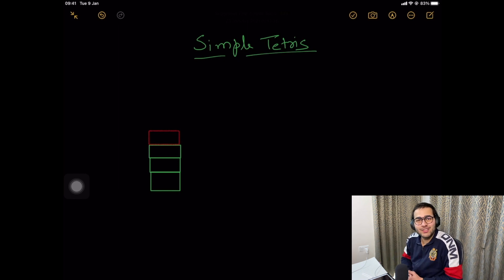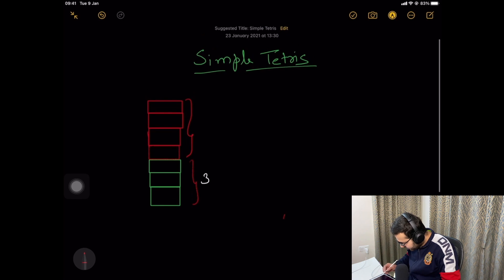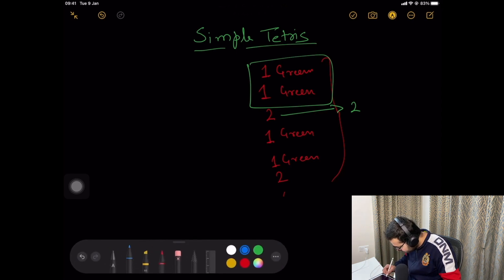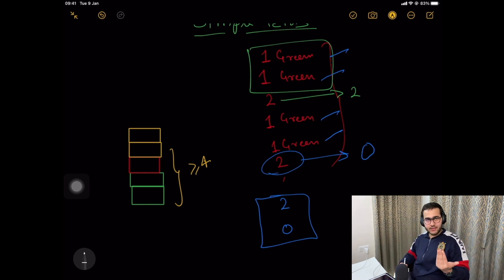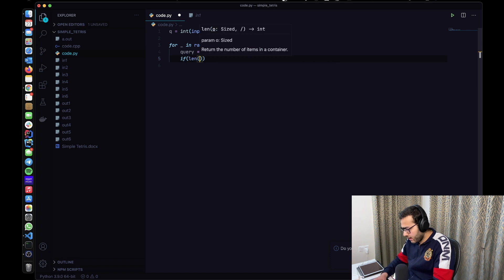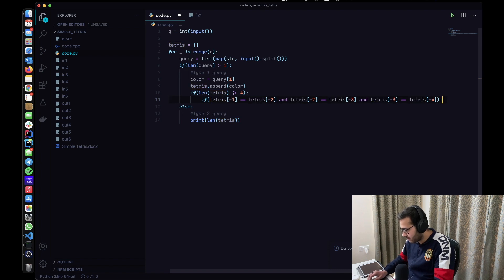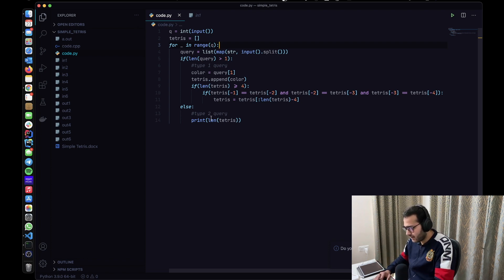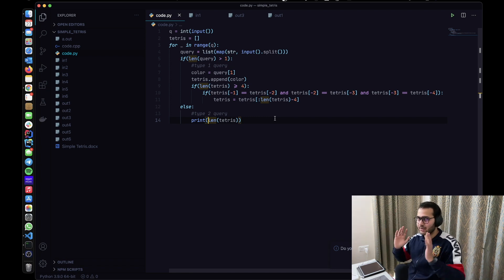Simple Tetris | PoD solution | VPropel